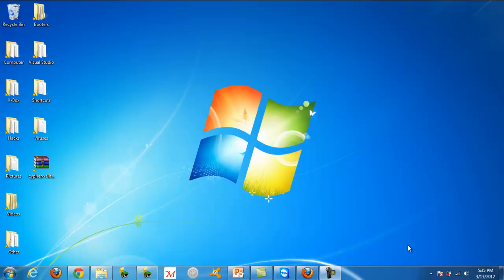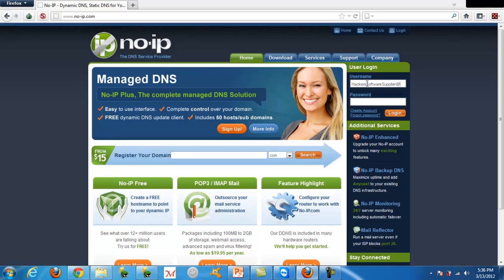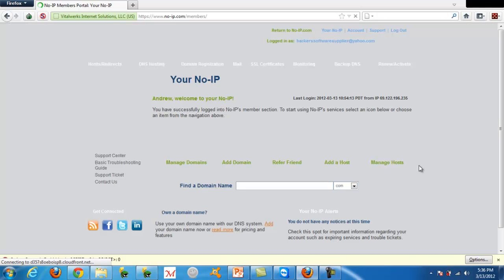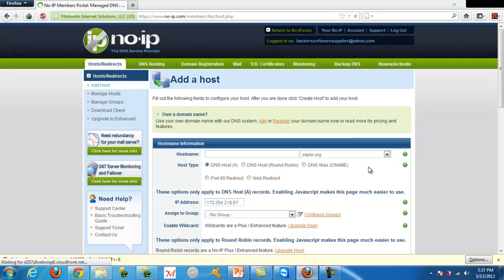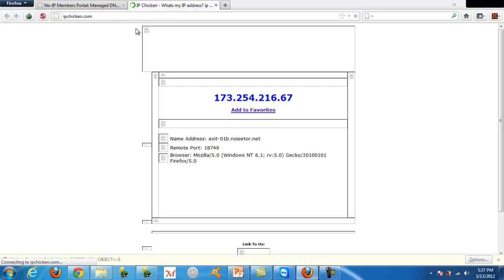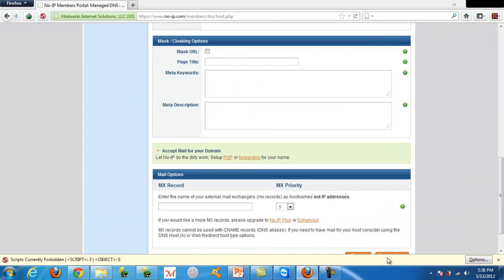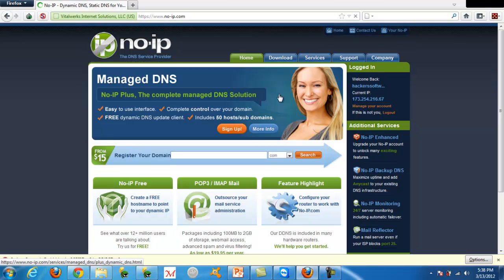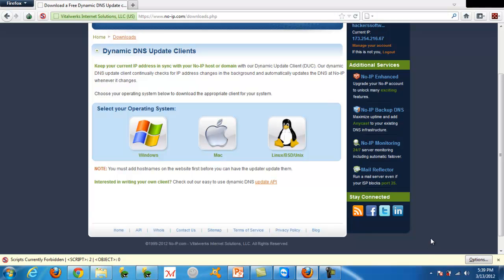[Full Tutorial] How to make a no-ip host [Full Tutorial]